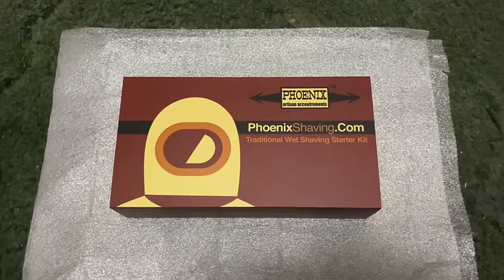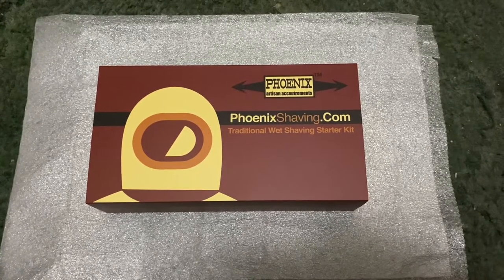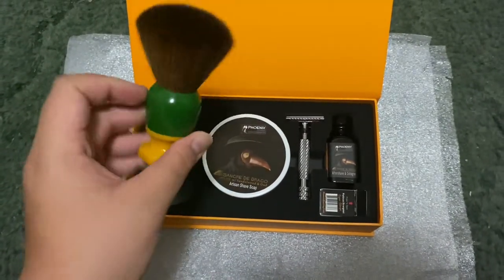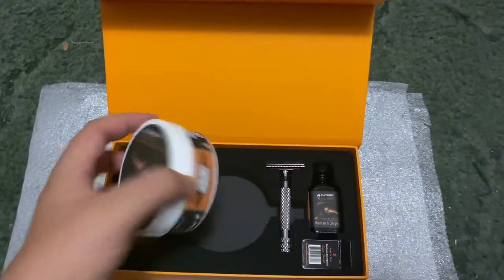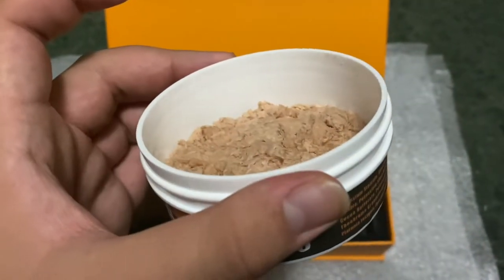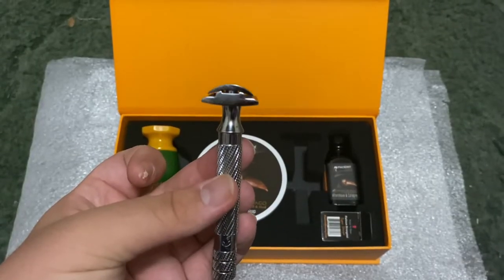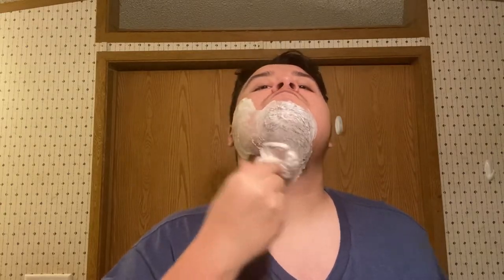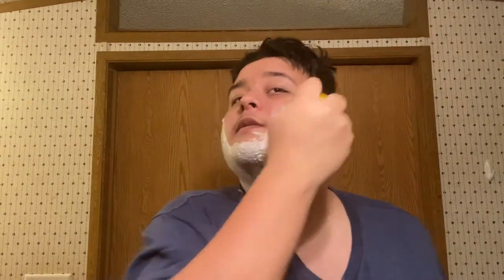Phoenix Artisan Accoutrements… Are They Good??? Review and Shave.